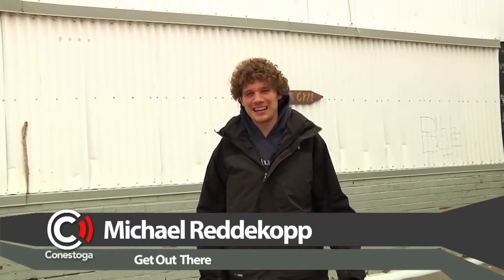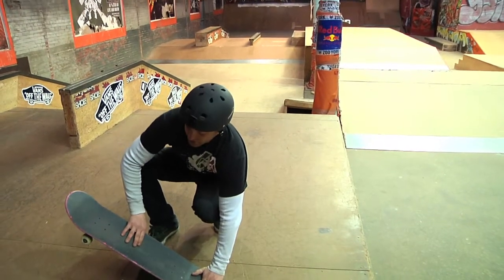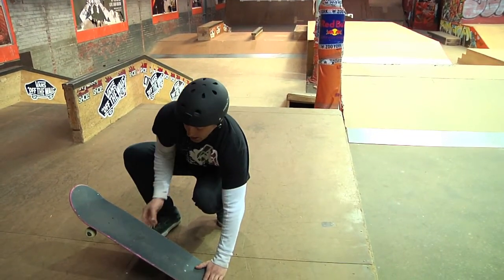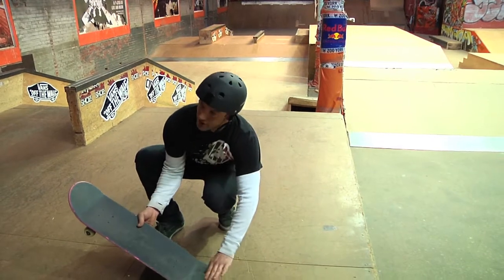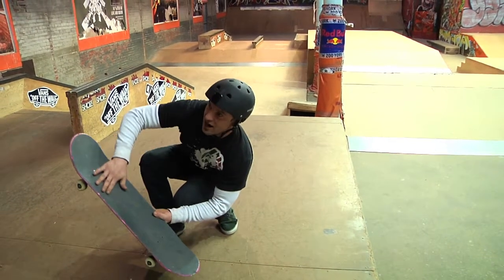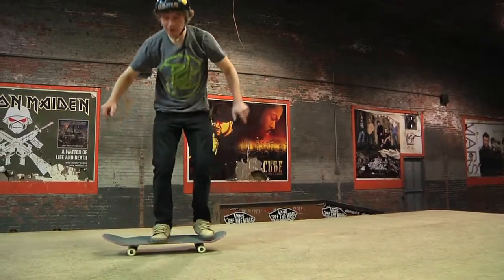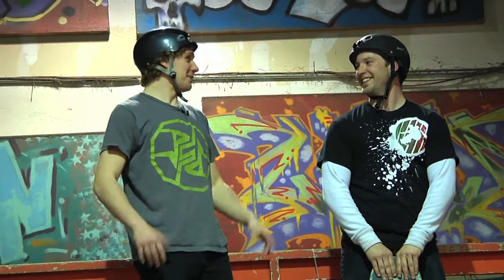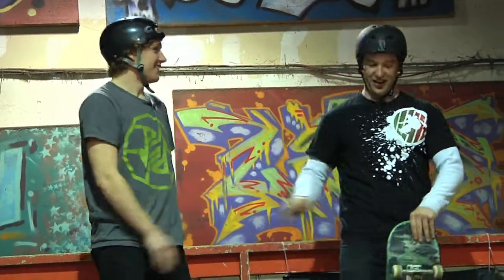"Get Out There" Ep.7 - Skateboarding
Segment from "Conestoga Connected", airing on Rogers TV.

This week we checked out The Ward Indoor Skatepark in Guelph, Ontario